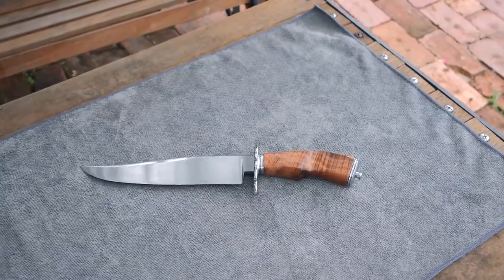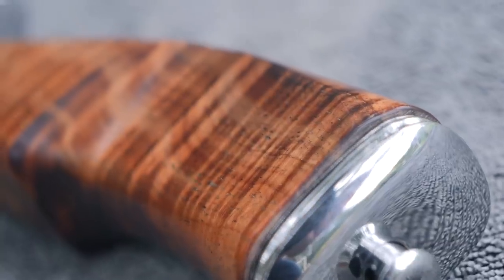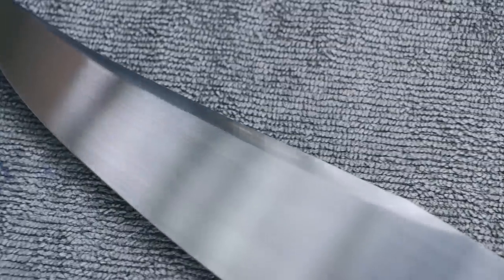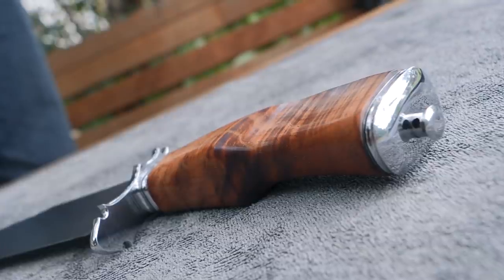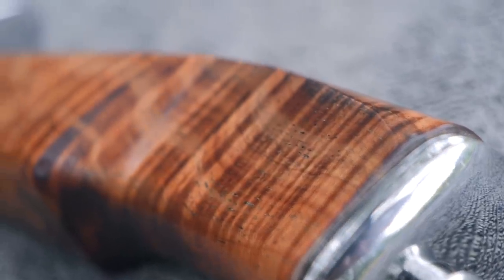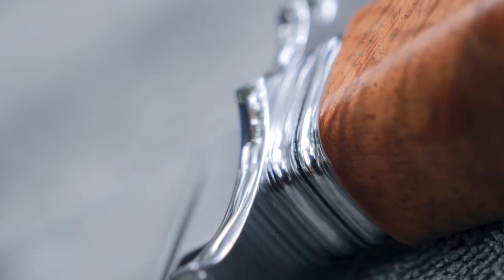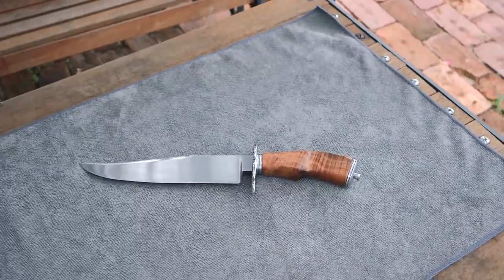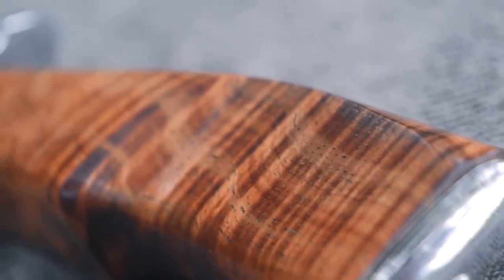New Knifemaker Watches Our Course to Make His First Ever Bowie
You can now watch the same Online Course Luke watched.

Luke watched Kyle online course The Take-Down Bowie Knife.  He made one chef knife and 8 stake knives, his 10th knife he made is amazing.  Luke followed what Kyle taught through the Online Course like a recipe!  The results is a very beautiful Bowie Knife.  Well done Luke!

*Camera Gear
Professional 12-60mm F2.8-4.0
SanDisk 64 GB SD Card
Panasonic Lithium-Ion Battery
Shure Microphone
*Sandpaper
2,500 Grit
1,500 Grit
1,000 Grit
600 Grit
320 Grit
220 Grit
*Shop Stuff I Use
Green Masking Tape
Ear Plugs
Super Glue
*Other Knife Related Things I like Using
Food Grade Camellia Oil for Chef Knives
Oil I Use to Prevent My Finished Blades from Rusting
Rem Oil is not for chef knives, you will need a food based product for that, which is what the Food Grade Camellia Oil is for.  Rem oil is not meant to eat.

About Me

“The world needs more makers.” ~ RoyerX

Being from a family of creatives whose motto was to produce not to consume was etched into Kyle from a very early age and being educated at home gave him many opportunities to work hard at his own creative pursuits.

At eighteen, Kyle graduated high school and two weeks later received his Journeyman Smith Stamp and a rare double win of the George Peck Award and Bill Moran Award, “the 18-year-old prodigy”, “the blazing bladesmith” was what BLADE Magazine labeled him.  Following that victory in November, 2009 BLADE Magazine ran a special five page spread “That Young and That Good”, the article went on to say “His ability to masterfully execute new designs, processes and artistic damascus patterns is remarkable.  In spite of his young age, his fit/finish and attention to detail is representative of some of todays most known and sought after makers.”  He was one of two to achieve Mastersmith by the age of twenty.   His knives and his skills are highly sought after worldwide.

In the early years, if you weren’t at a knife show or a hammer-in, learning from the masters, information was hard to find, there was no online content and only a few books and videos, so it was a lot of trial and error in the knife shop.  Kyle is passionate to teach makers his more than fourteen years of experience.

“The mediocre teacher tells. The good teacher explains. The superior teacher demonstrates. The great teacher inspires.”  We hope we can inspire you on your maker’s journey.